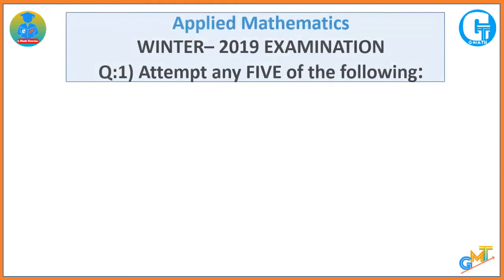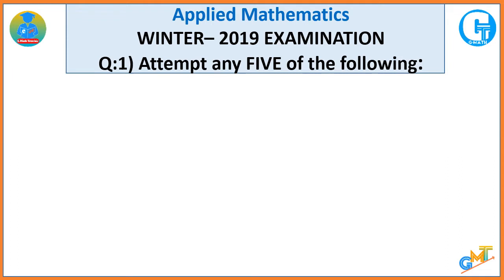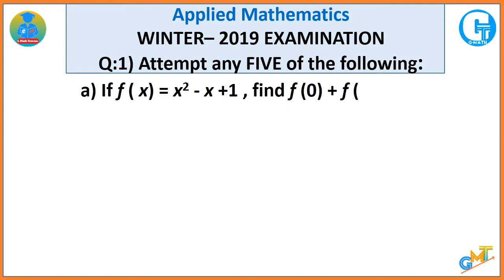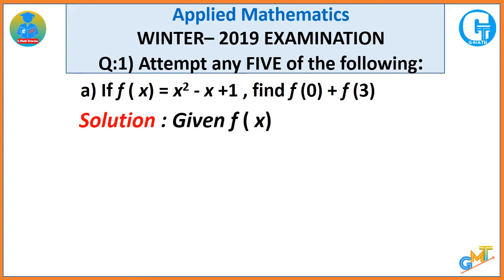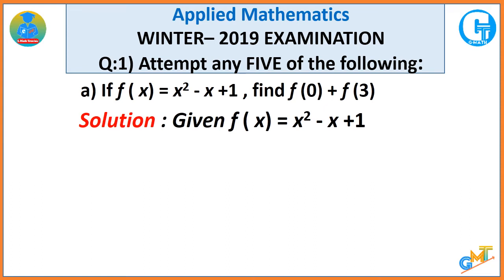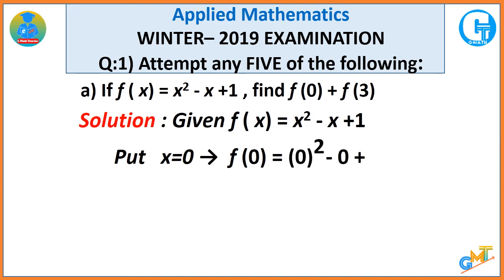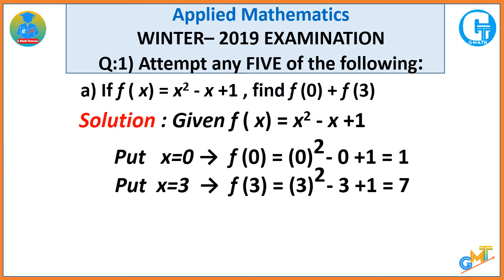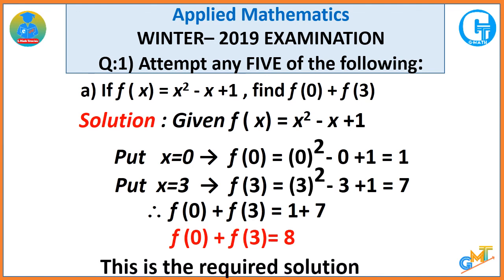Diploma M2 solved question papers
*G-Math Tutorials*
*The number one unique channel*
*Specially For mathematics*
The new  number one unique channel on you tube that try to provide
•All mathematics concepts
•All books solutions for every board
•All banking maths
•All Vedic math tricks
•All competitive exam mathematics
•Olympiad Maths
•engineering maths
•for Revision of mathematical formula and concepts easily via Reels